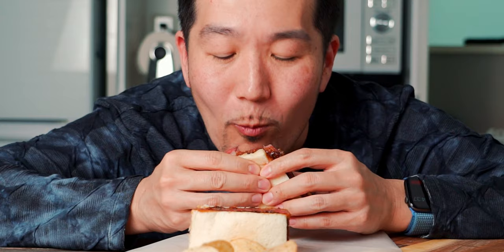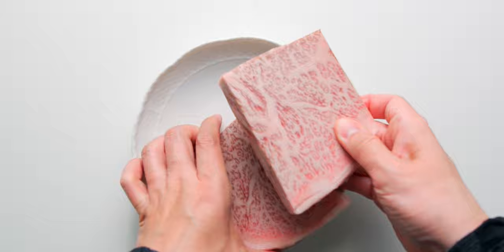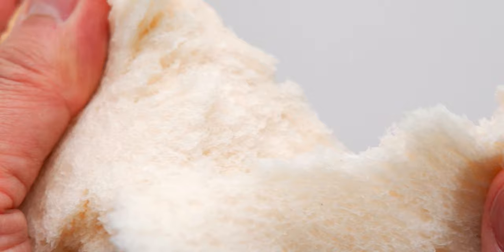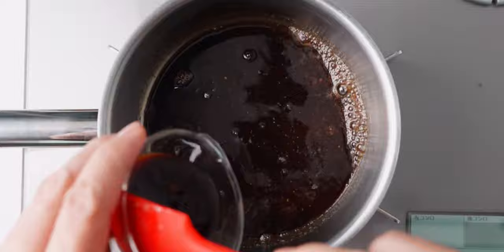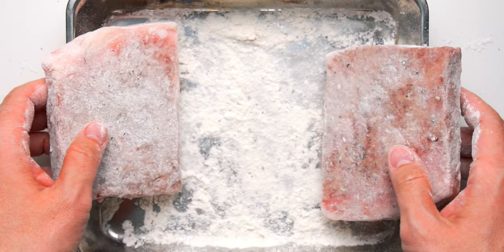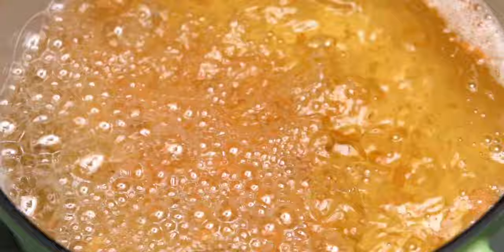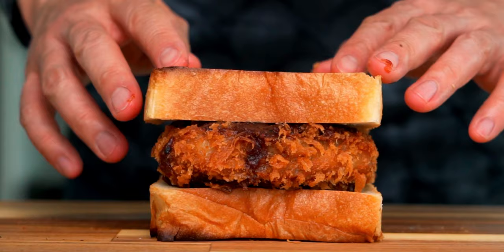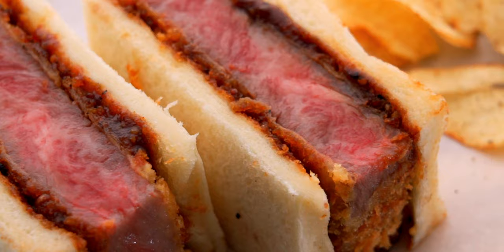Wagyu Katsu Sandwich Recipe (牛カツサンド)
😉Stick around to the end for some ASMR mukbang😉 This Wagyu Katsu Sandwich Recipe (a.k.a. "the most expensive sandwich in the world), is a splurge that can cost as much as $200 a pop at restaurants, you can make this crave-worthy sammie at home for much less. Known as Gyukatsu Sando(牛カツサンド) in Japan, these decadent Japanese beef sandwiches start with A5 grade Wagyu sirloin that's breaded in panko and fried in scorching hot oil until crisp on the outside and yet rare on the inside. Drizzled with a tangy, sweet, and spicy homemade Katsu Sauce before being stuffed between two thick slices of pillowy shokupan (Japanese milk bread), it's an irresistible combo of textures and tastes.

Your membership supports my channel, and you get exclusive recipes weekly.

4 slices Japanese sandwich bread (thick cut)

Katsu Sauce
1/4 cup sake
1 teaspoon ground black pepper
1 teaspoon onion powder
1/4 teaspoon garlic powder
1/4 cup Worcestershire sauce
3 tablespoon ketchup
2 tablespoon honey
1 tablespoon whole grain mustard
1 tablespoon oyster sauce

Wagyu Katsu
400 grams A5 Grade Wagyu Sirloin (2 steaks 3/4-inch thick)
1/4 teaspoon coarse sea salt
1/4 teaspoon black pepper
2 tablespoons all-purpose flour
1 egg
50 grams panko (about 1 cup)

✚ SHOPPING ✚